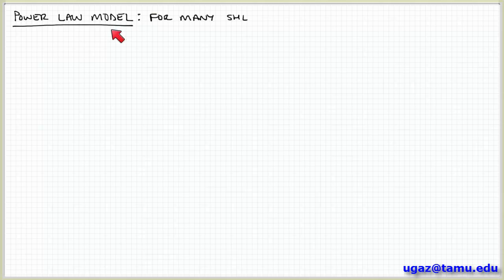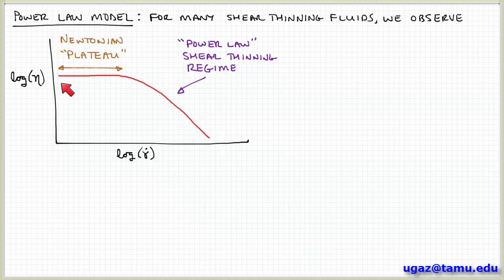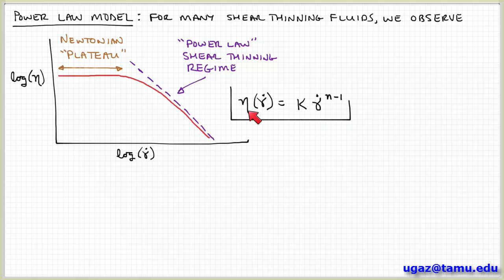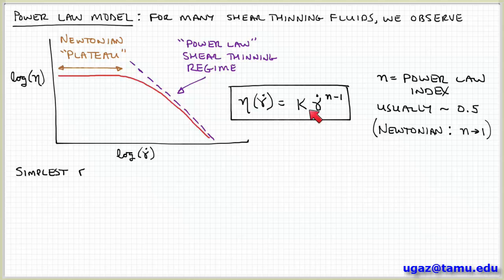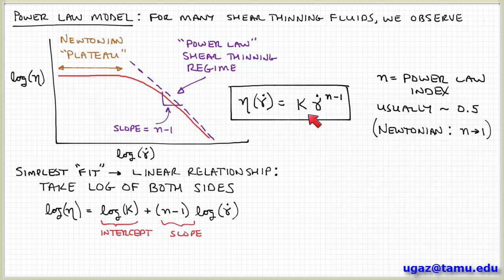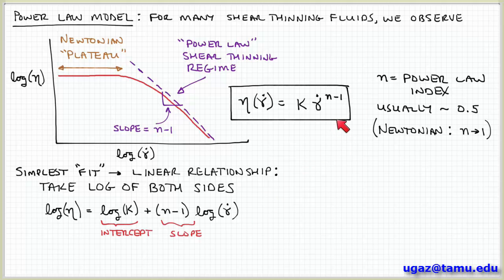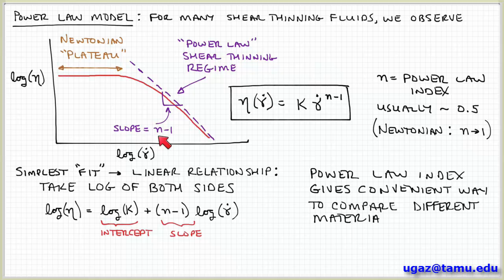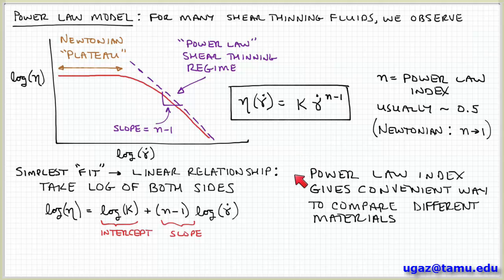Non-Newtonian Fluids, part 3 - Lecture 1.7 - Chemical Engineering Fluid Mechanics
The power law model of shear thinning behavior.

Best wishes,
Victor Ugaz